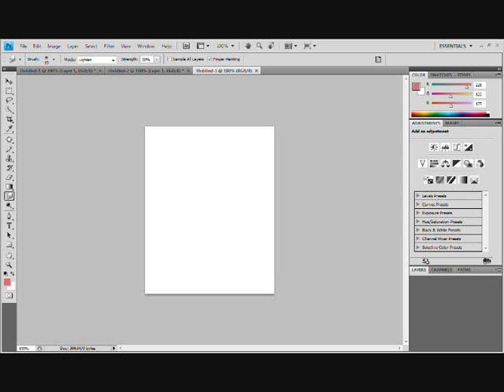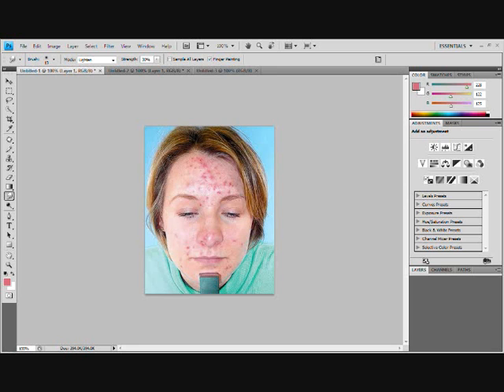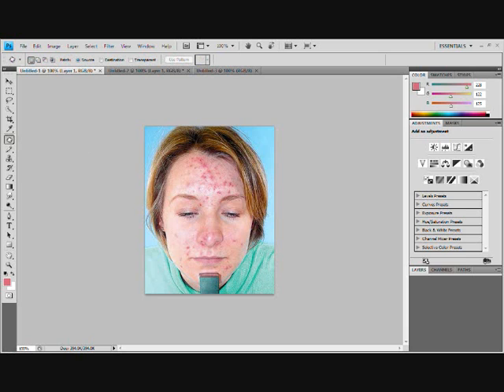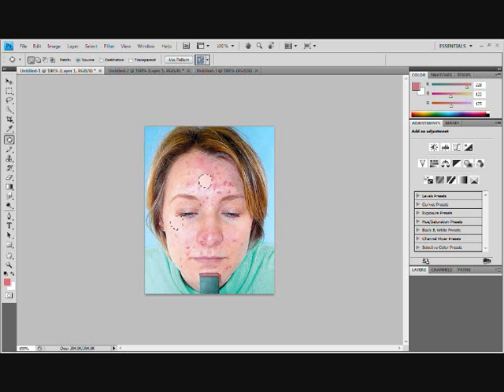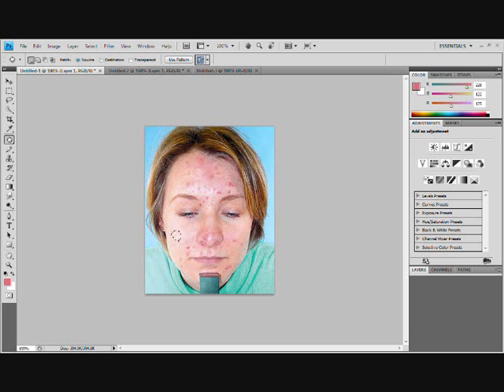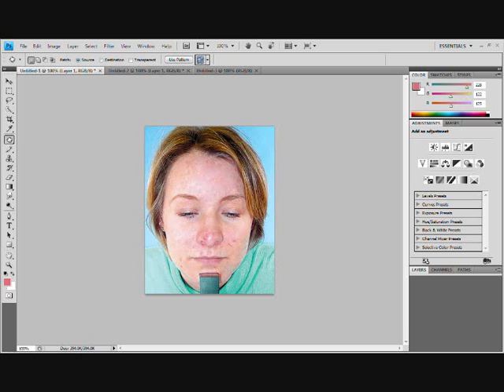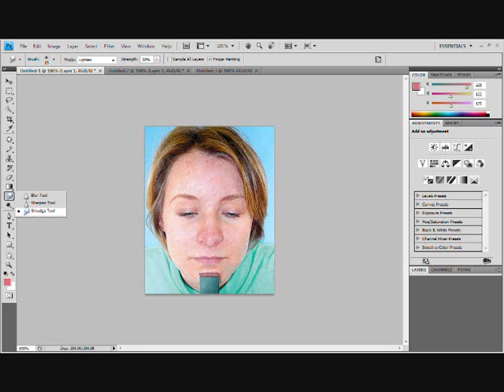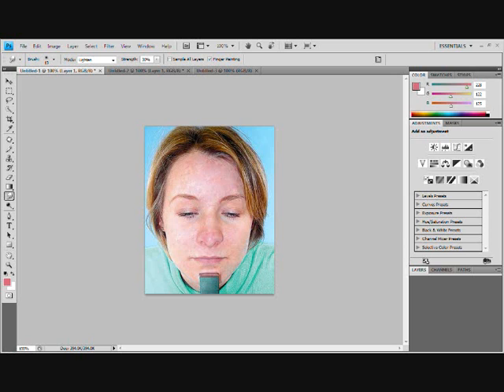Photoshop Tutorial - How to Clear Skin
A Tutorial on how to clear up skin from pimples, moles and unwanted marks.
If you didnt under stand the video here are text instructions:

1. First choose you photo or take one if you wish. Its always good to have 2 versions of it so you have a before and after photo.
2. Choose the "Patch Tool" but be warned it might look like the Spot healing Brush Tool so just hold it in and click Patch Tool.
3. Now using the Patch Tool draw a circle (or other shape) around the thing you want to remove.
4. Place your mouse inside the circle you just made and click and drag the spot to a clear piece of skin.
5.If done correctly that should of taking away the pimple,mole or unwanted spot, it might look a bit blurry but we will fix that up next step.
6. Now this is OPTIONAL but its always good to do it. What you want to do is get the Smudge Tool and just go over any thing that is a bit blurry and that should clear up the remaining spots.

UPDATE: YAY! 100 views! please leave some comments!